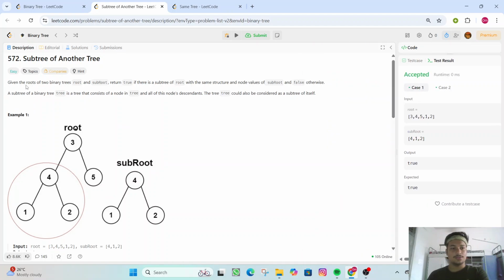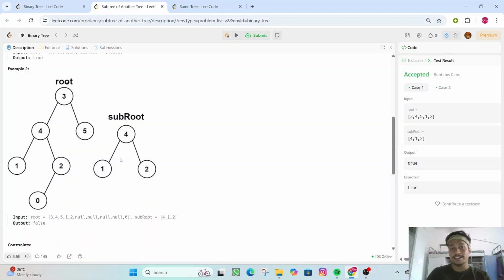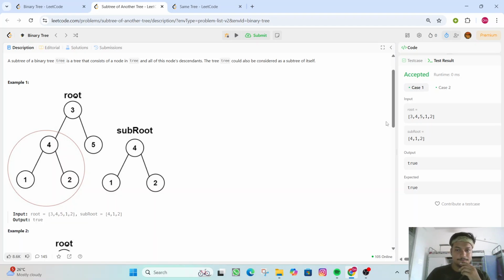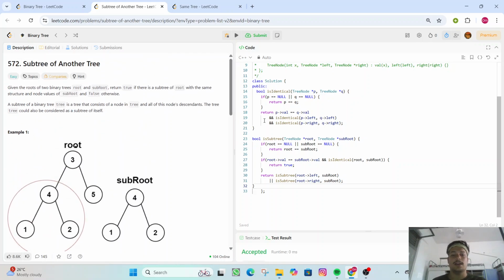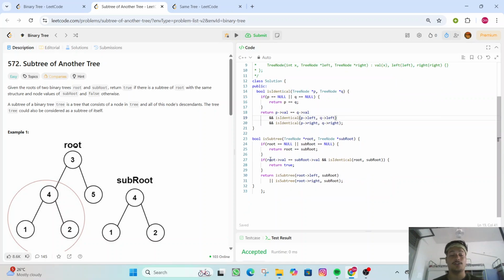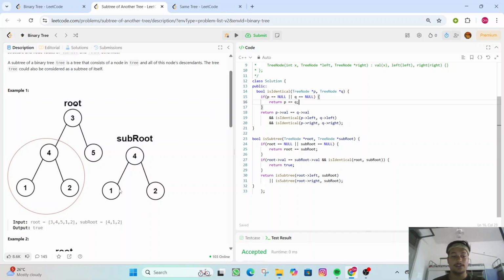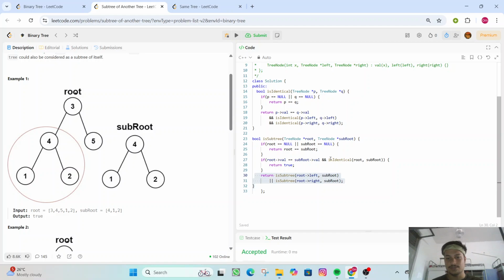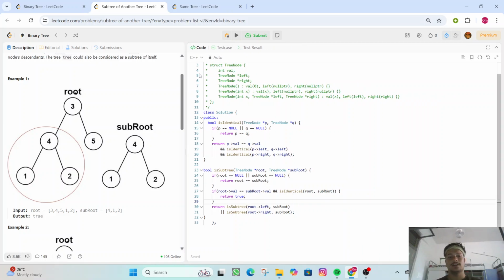SUBTREE OF ANOTHER TREE (LEETCODE) SOLUTION {PROBLEM NO 572}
🌿 LeetCode Problem 572: Subtree of Another Tree | C++ Solution Explained Step by Step 🌿

In this video, I’ll walk you through solving LeetCode Problem 572 – Subtree of Another Tree using a clear and efficient recursive approach in C++.

🔹 What you’ll learn:
✅ How to determine if one binary tree is a subtree of another
✅ Implementing a recursive function to compare trees for structural and value equality
✅ Handling edge cases and optimizing your code for performance and readability

I’ll explain every part of the solution step by step so you can confidently tackle similar tree problems in interviews and coding competitions. Whether you’re preparing for technical interviews or strengthening your data structures skills, this video will help you build a solid understanding of tree traversal techniques.

📂 Problem
LeetCode – Subtree of Another Tree

🎯 Difficulty: Easy/Medium